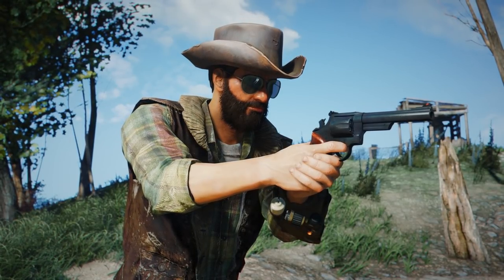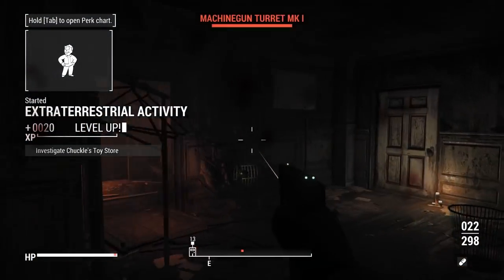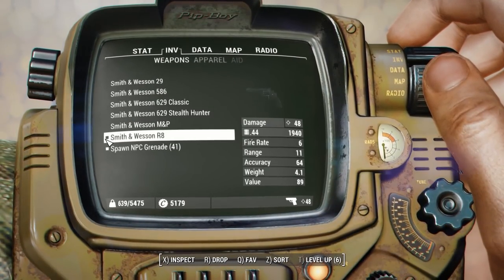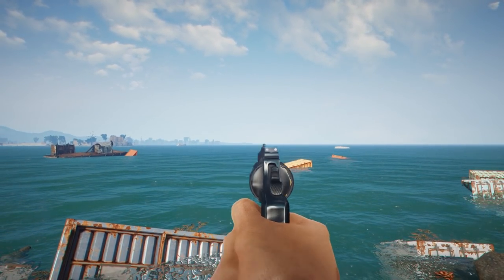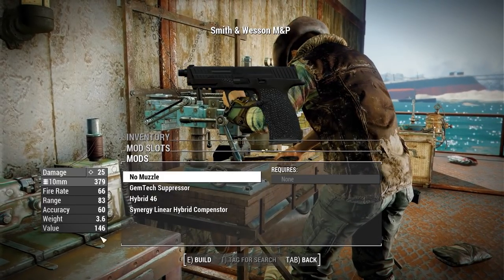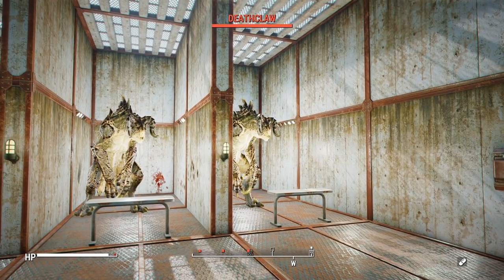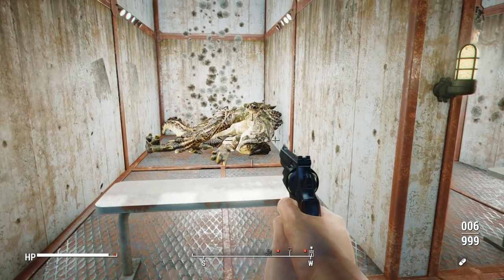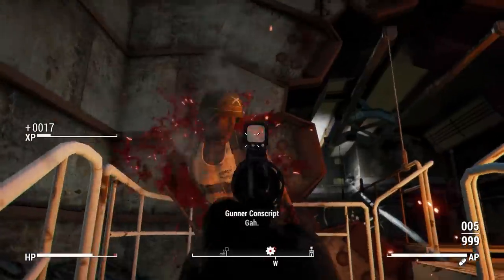6 New Pistols! Smith & Wesson Pack - Fallout 4 Mod